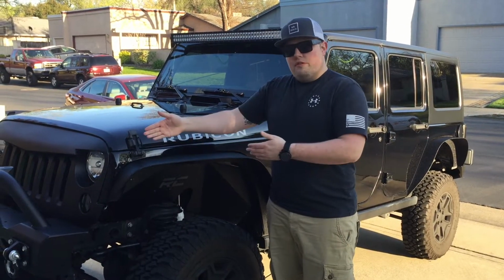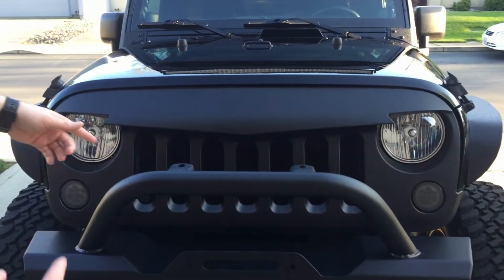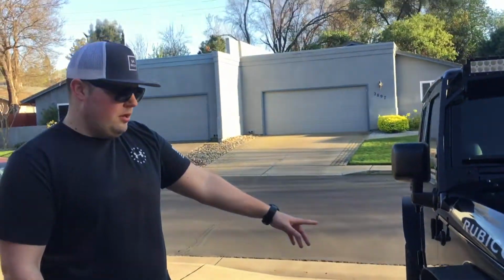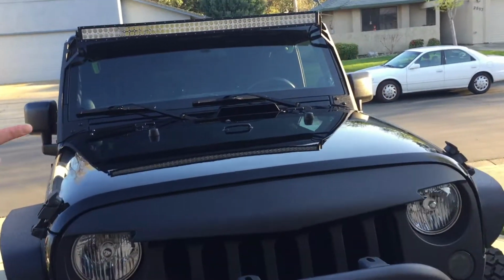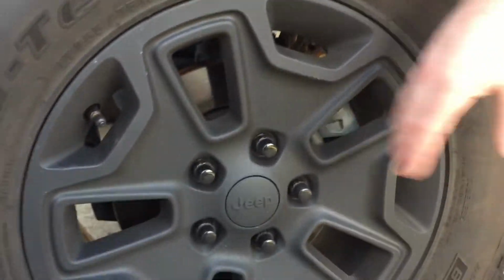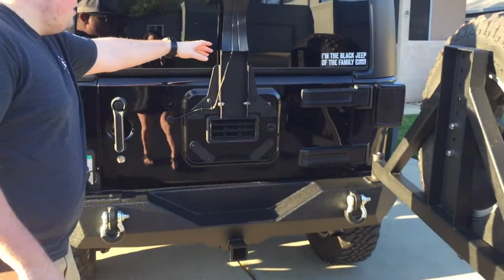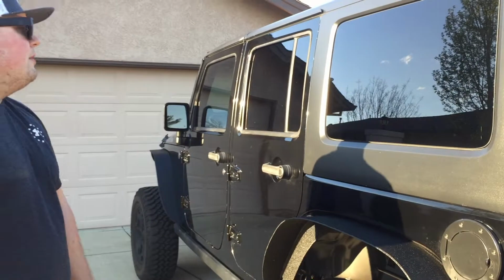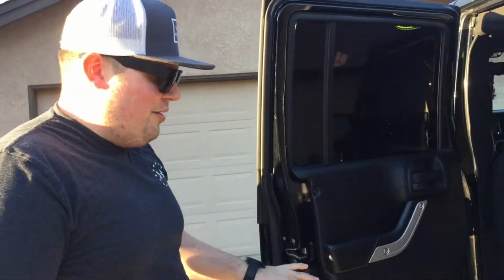Jeep Wrangler Accessory Review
This video contains information about many different accessories that Blake from Redding Wranglers has installed on his Jeep.

List of Jeep accessories:
Stubby Front Bumper
Fog Lights
Fog Lights Adapters
Blinker Lights
Smittybilt Fender Flares
50 Inch Light Bar
Light Bar Mounts
Rear Bumper and Tire Carrier
Front Grab Handles
Rear/Headrest Grab Handles